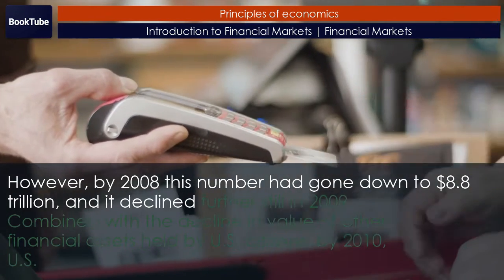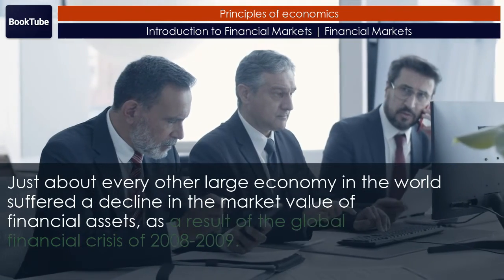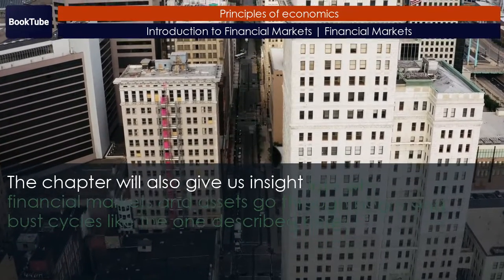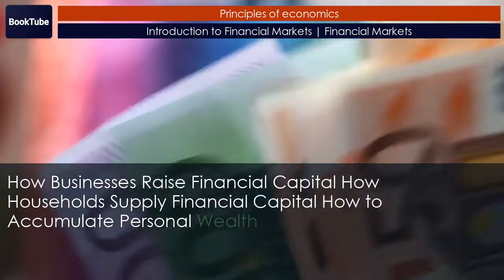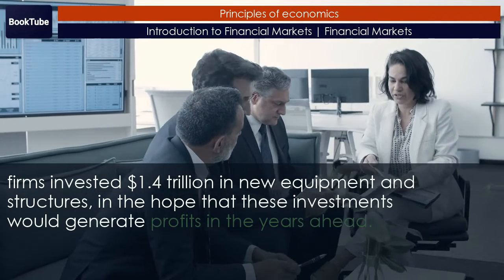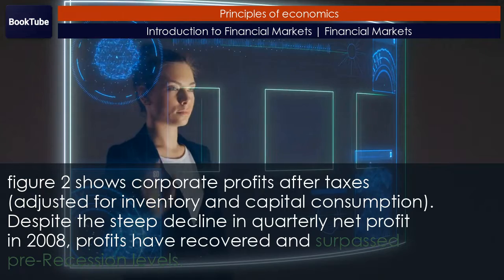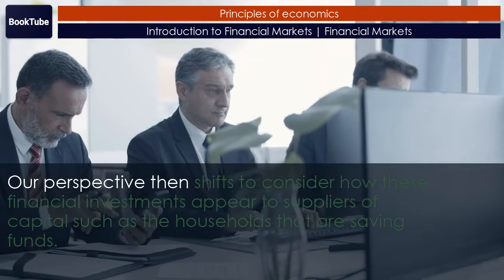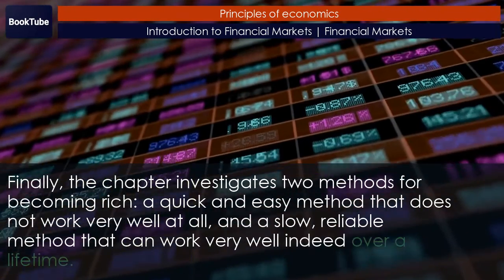Introduction to Financial Markets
Financial Markets